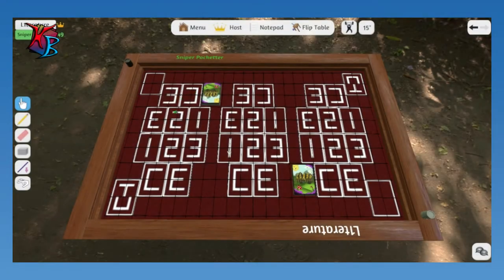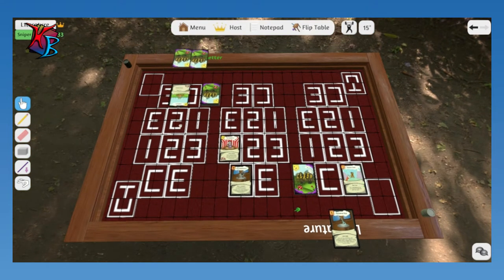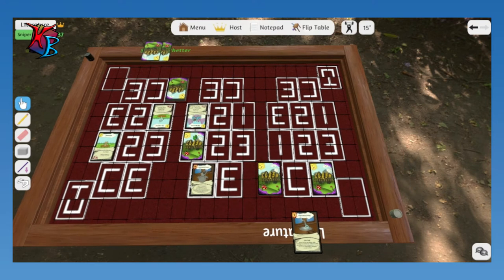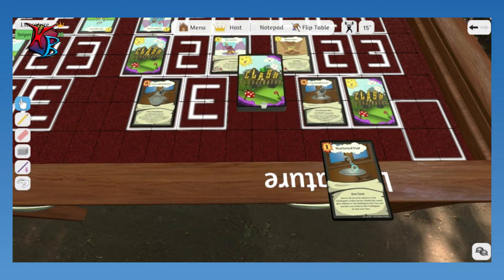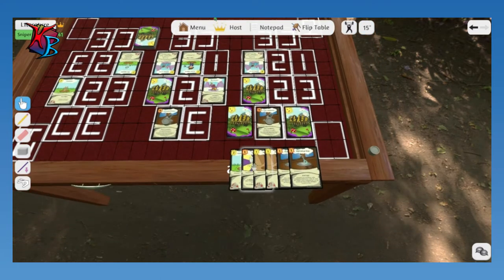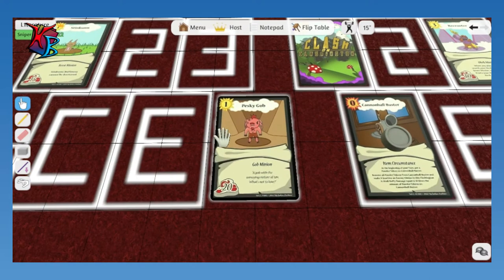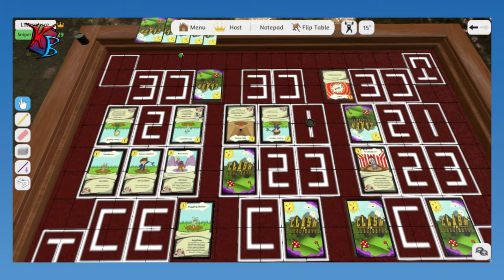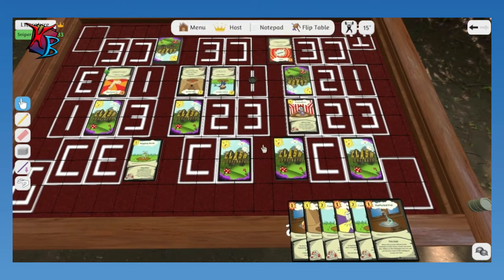Tabletop Simulator!: Clash on Clashington - Part 3 (Outdated: Check Description!)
We're back with some more Clash, introducing our modified version of the Derek deck!

Outdated:
Some elements in this video (such as cards) may be outdated. Still, feel free to enjoy the video for the cards are still used properly in-game despite their outdated state.

"Call to Adventure", "Sneaky Snitch"